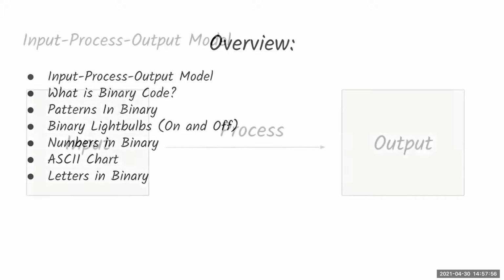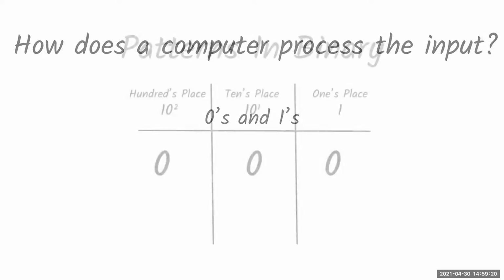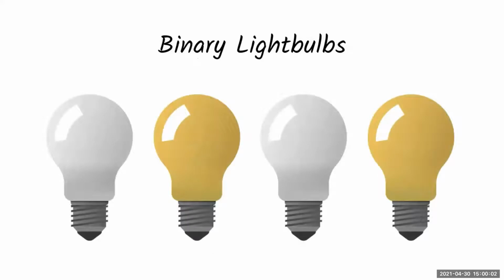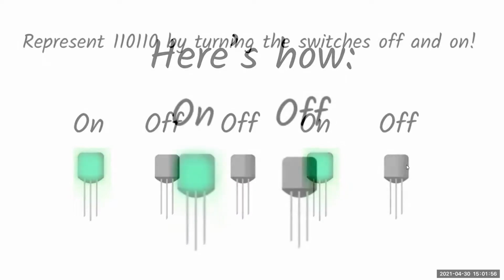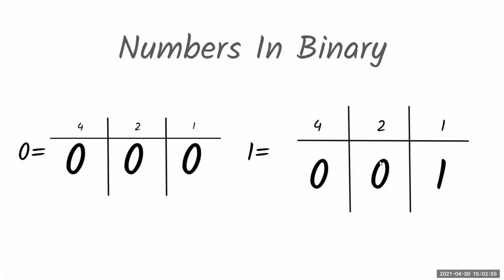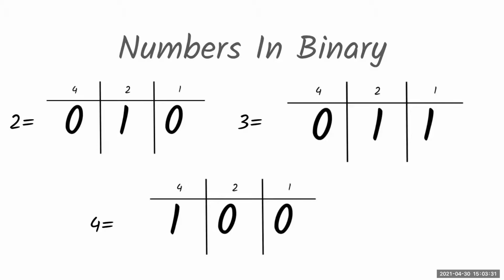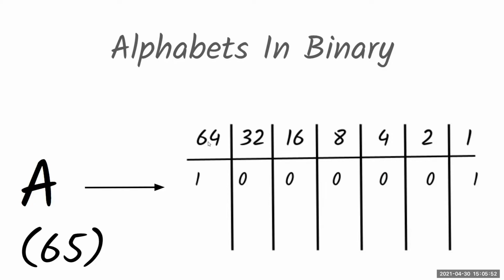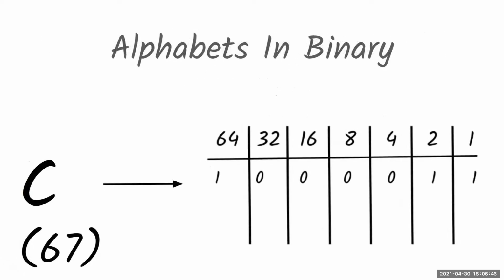Binary Code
Hi coders! In this video I will be talking about binary code. I have a slideshow and in the video I will walk you guys through it. I have a shortened version of the exact slideshow. Hope you guys enjoy the video!